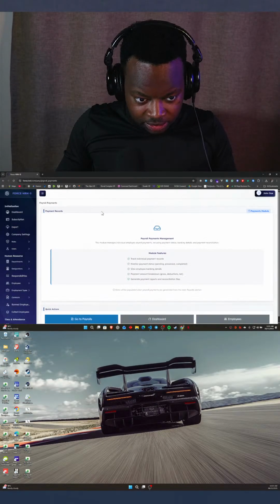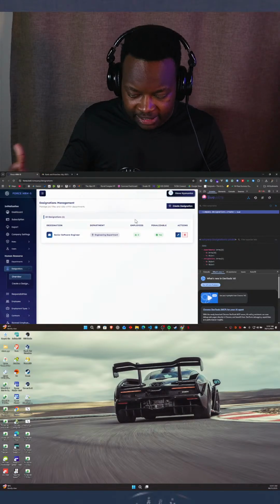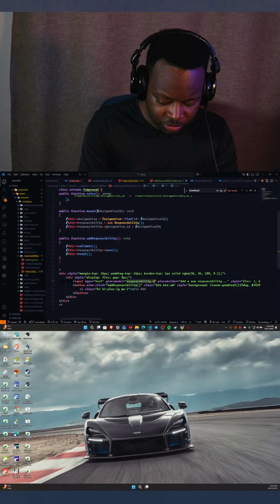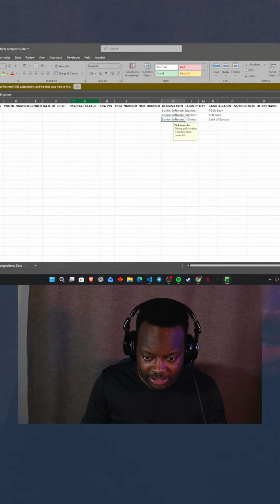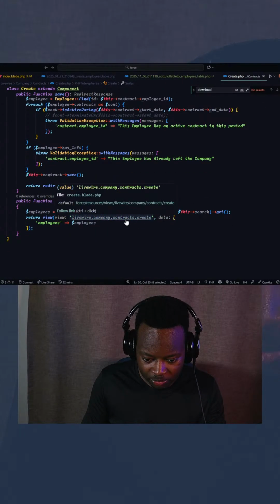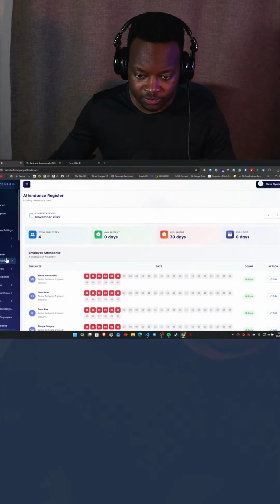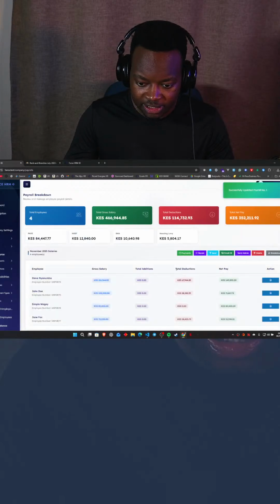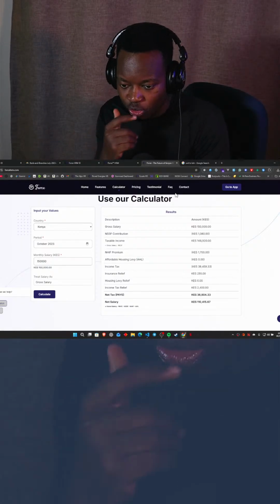🔴 Restarting the Consistency Engine… Finally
Welcome to Episode 10 of Coding My Startup! In this live session, we’ll dive deep into Laravel Excel, exploring how to import and export data into our HRM application using spreadsheets. Whether you're handling payroll, employee records, or financial data, Laravel Excel makes it seamless!

🚀 What You'll Learn:
✅ Setting up Laravel Excel in your project
✅ Exporting data to Excel and CSV
✅ Importing data from sheets into Laravel
✅ Handling large datasets efficiently
✅ Best practices for working with Excel in Laravel

💬 Got questions? Drop them in the live chat!